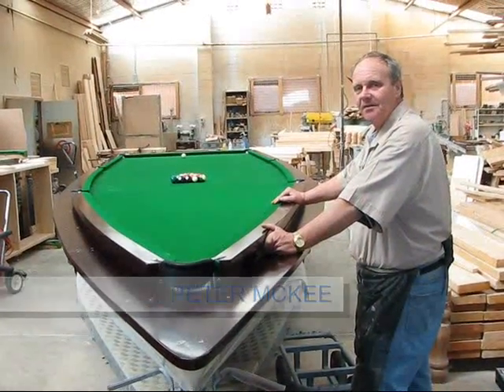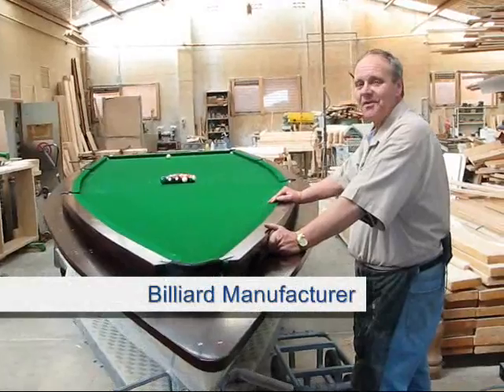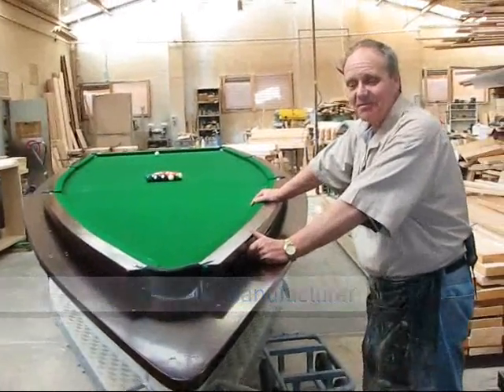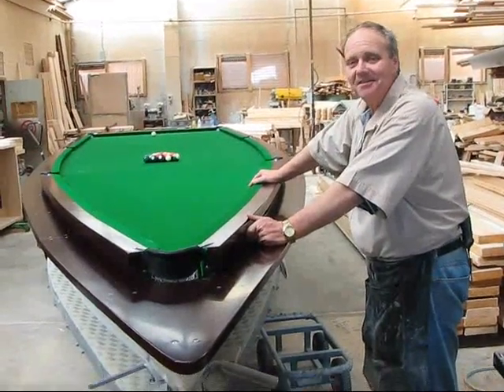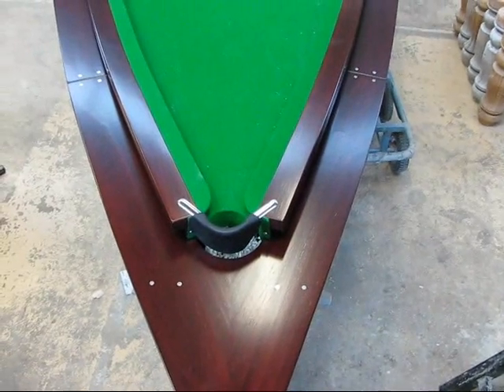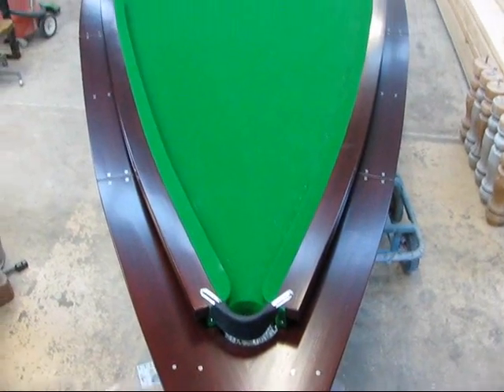The Boat where you want to sink as much as possible.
North Parramatta Billiard manufacturer Peter McKee floats his latest creation.